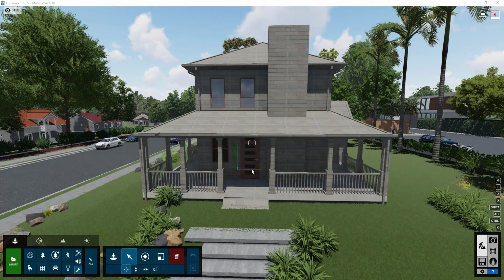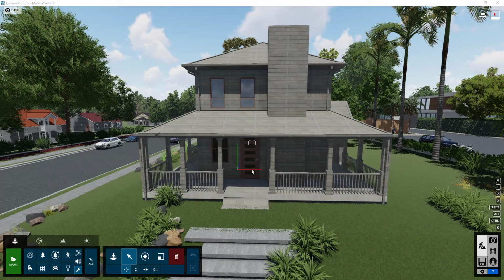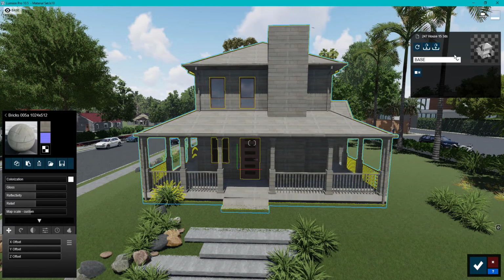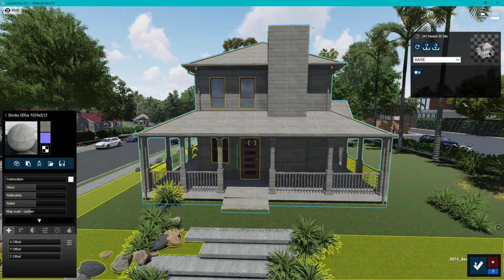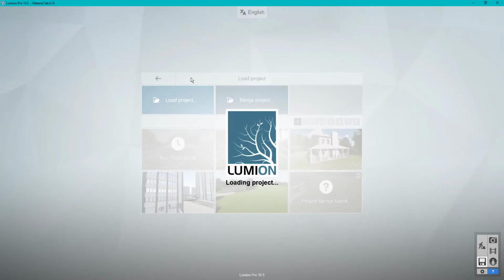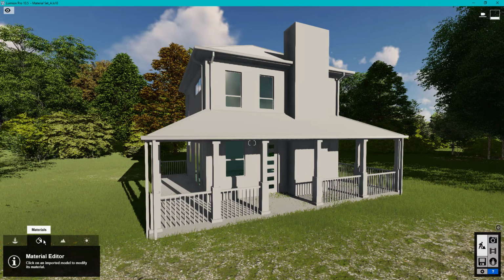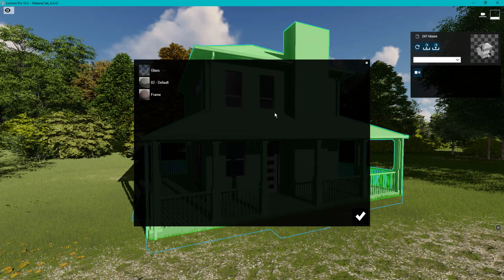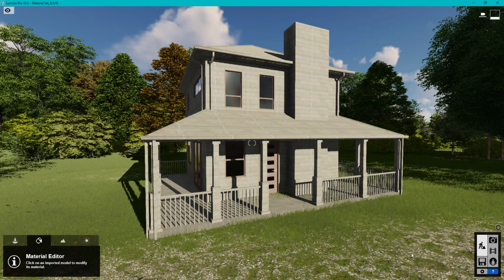Lumion - Material Set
Looking for ways to copy all the materials of an model to another model in a different project? In this video, you will be learn how to use the material set function to easily copy a set of materials from one model to another.

Lumion 10 is fully compatible with most 3D modeling software, including Revit, SketchUp, ArchiCAD, 3ds Max, Rhino, AutoCAD, Vectorworks and many others.